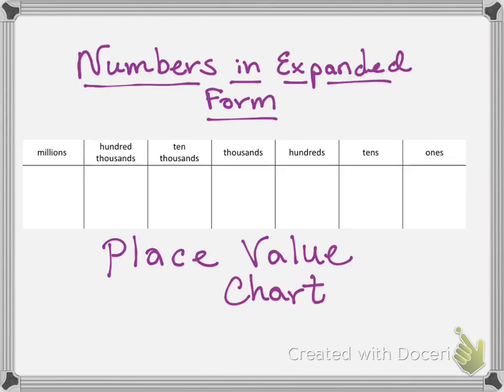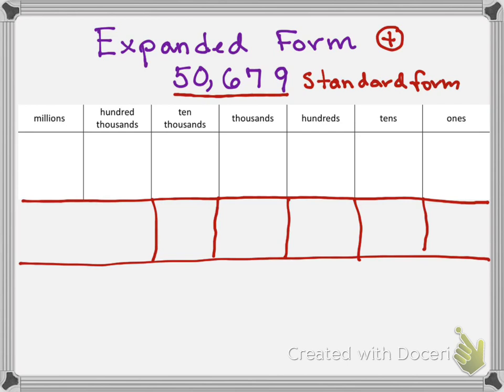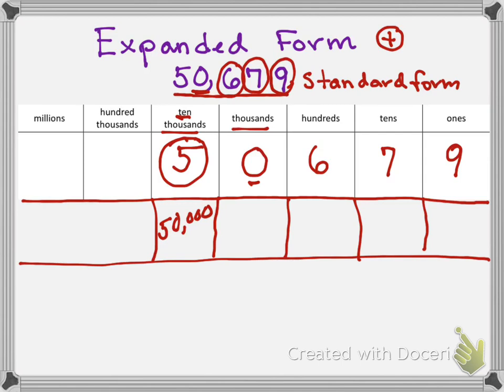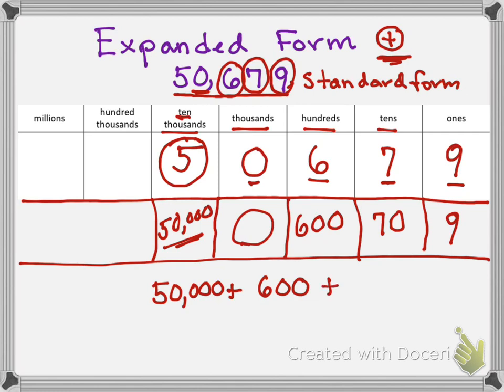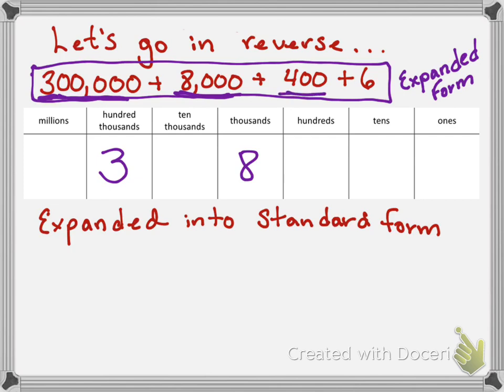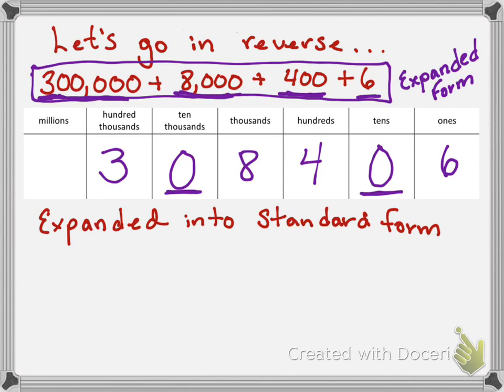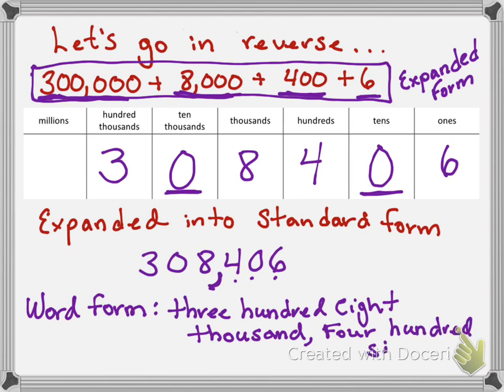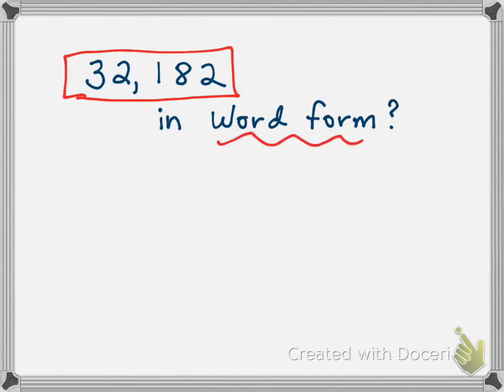module 1 lesson 4